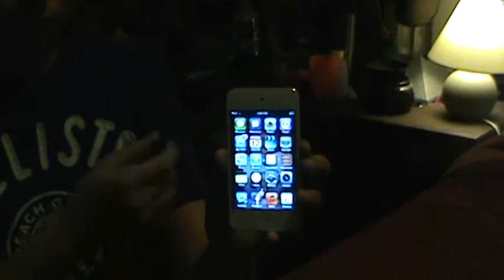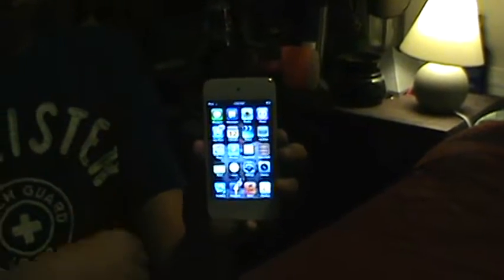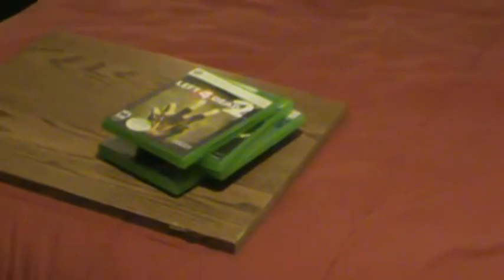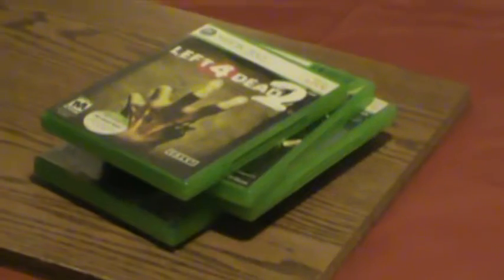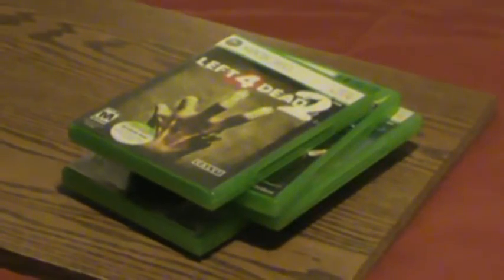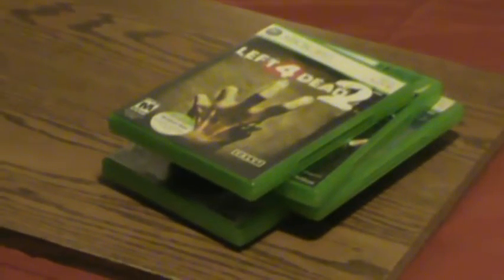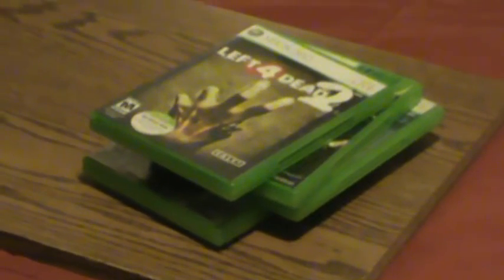How to put any Xbox game on your Ipod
I show you a quick and effective way to put any Xbox game on your Ipod